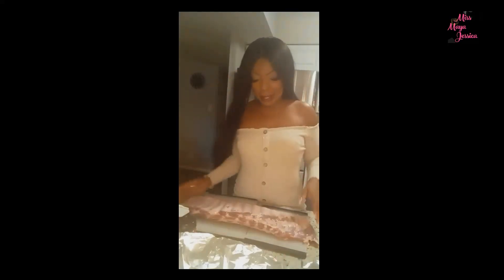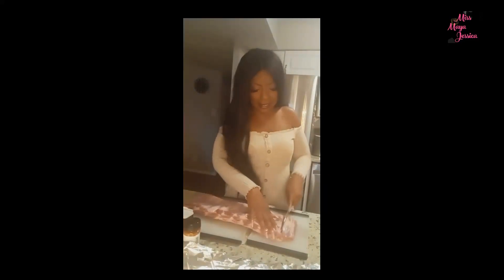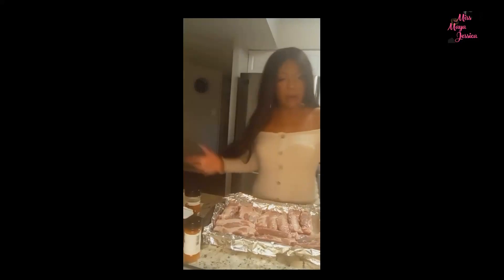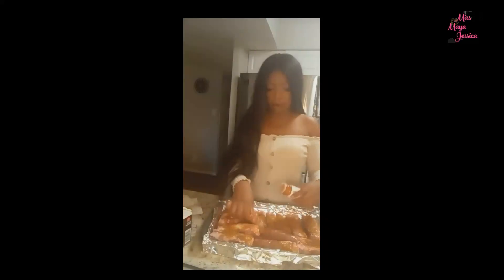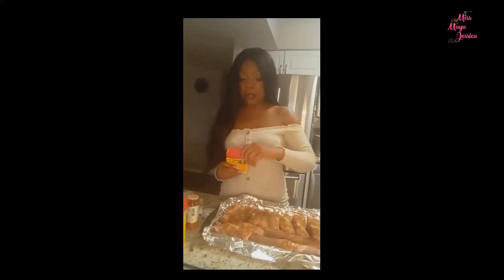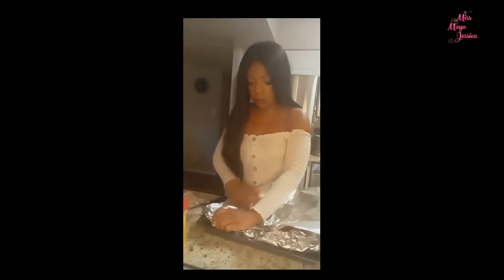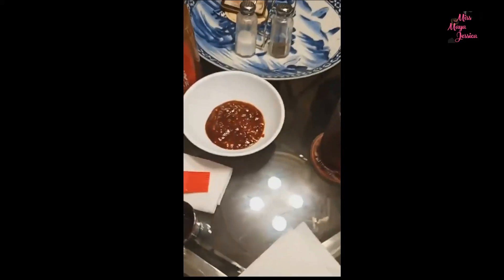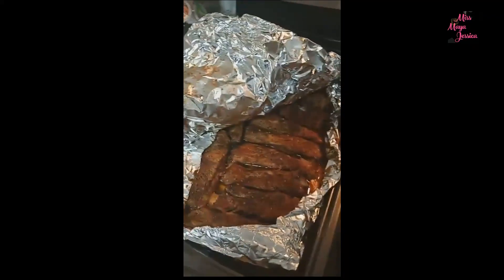Yummy 🍖Barbecue Pork Ribs 🍖🍖🍖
Yummy 🍖Barbecue Pork Ribs 🍖🍖🍖 | MISS MAYA JESSICA |

Heyy Youse Guyz!  THANK YOU 👏🏾👏🏾👏🏾for watching my video!